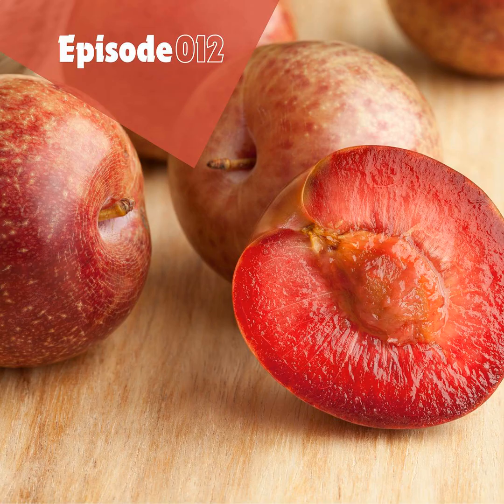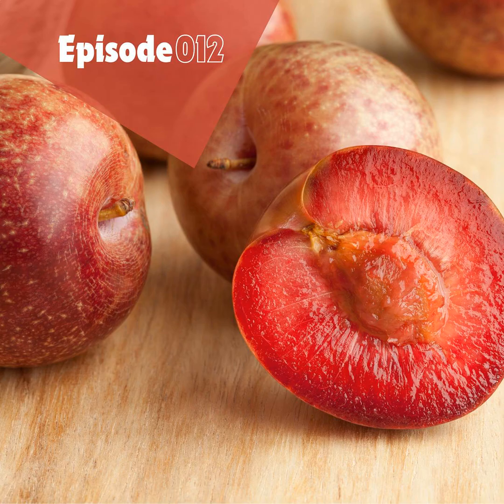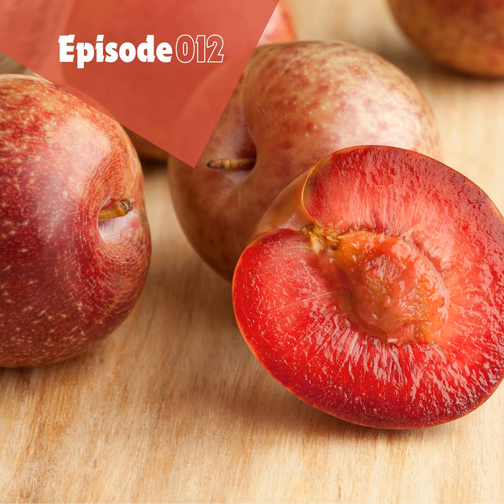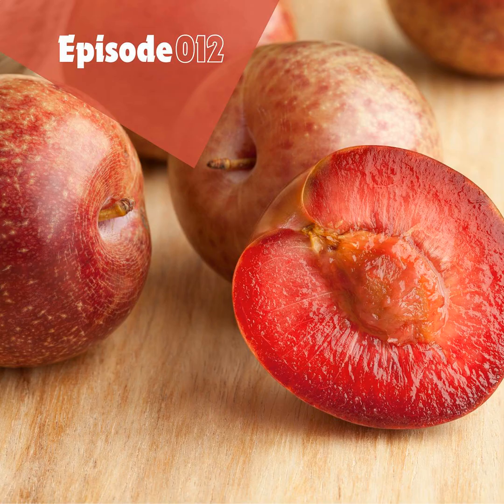012. Pluots, Better Ways to Fry, Roasted Chicken Flavor, Food Fads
Join Chef Cal and Christa as they dive into a variety of culinary topics, focusing on flavor enhancement and cooking techniques. This episode touches on everything from seasonal ingredients to mindful eating, providing valuable insights for home chefs.

  •  How to preserve and use concentrated roast drippings, or "liquid gold"
  •  Seasonal delights: a taste test of three different pluots
  •  Tips on deep frying: maintaining oil temperature and seasoning timing
  •  The importance of mindful eating and portion control

I'm Christa DeMercurio. I started as a stay-at-home mom who relied on cookbooks, measuring everything and following recipes to the letter. But watching my chef husband move effortlessly in the kitchen, I knew there had to be a better way.

So, I learned—studying his techniques, practicing his methods, and mastering the strategies that keep professional kitchens running smoothly. Over time, I became confident, capable, and free from recipes controlling my cooking.

I’m here to help you do the same. On Cooking Like a Pro, together we share everything you need to cook with confidence, save time and money, and actually enjoy being in the kitchen—without the stress and frustration.
P.S. I still reference cookbooks and internet recipes too!

❤️Culinarily Yours, Christa DeMercurio (Mrs. Chef)